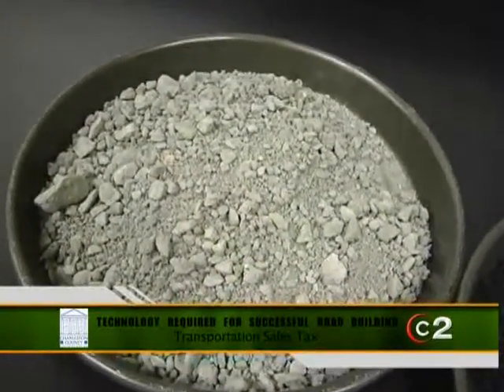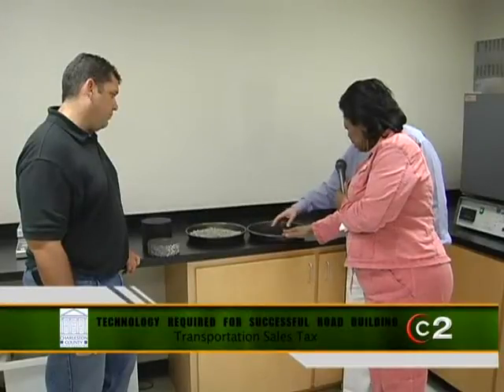RW 043 092212 seg4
"Charleston County Transportation Sales Tax Program" airs every Saturday at 11 a.m. and 6 p.m. on Comcast Channel 60 and takes an in depth look at the Transportation (Half-Cent) Sales Tax Projects. For more information on upcoming projects, current projects, and past projects funded by the Charleston County Transportation (Half-Cent) Sales Tax, go